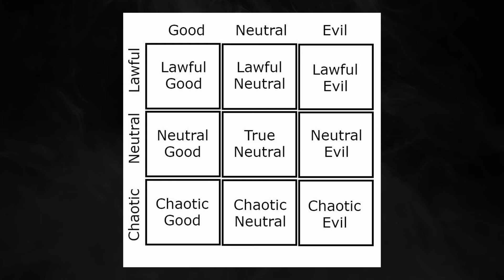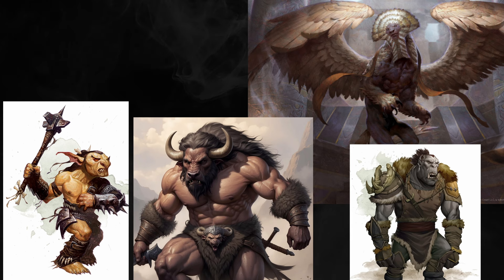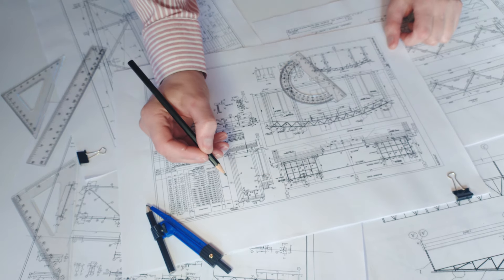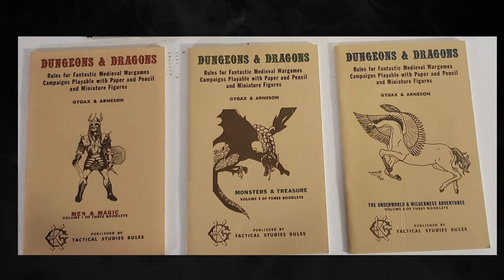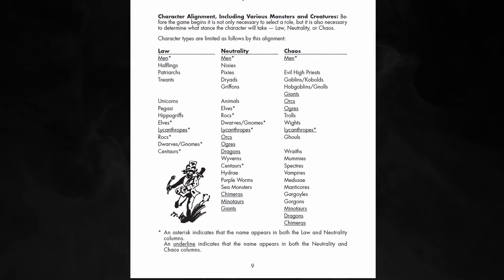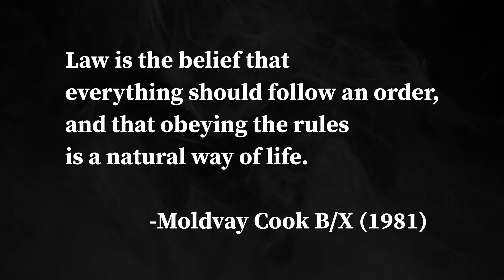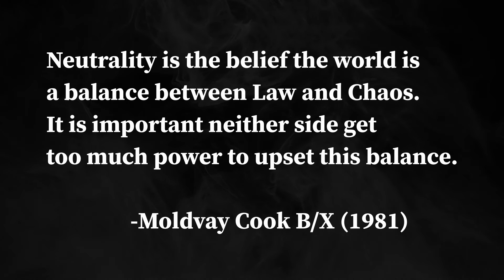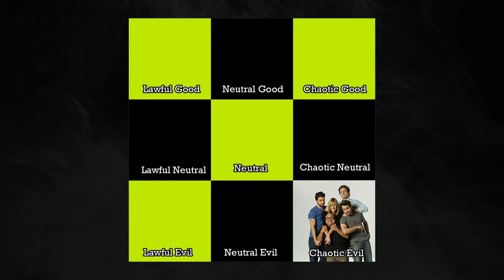The Curious Origins of D&D Alignment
ABOUT EARTHMOTE:
New to Earthmote?

Artist Thumbnail Credit: Darrell K. Sweet
Resources Mentioned in this video:
Three Hearts Three Lions
Elric of Melnibone
Amber Series